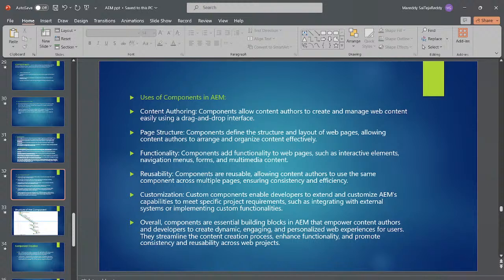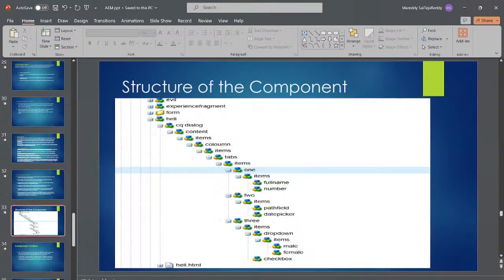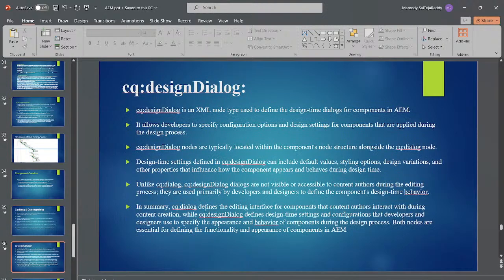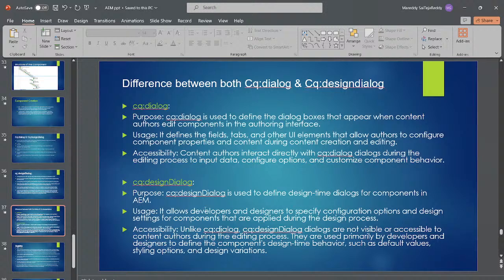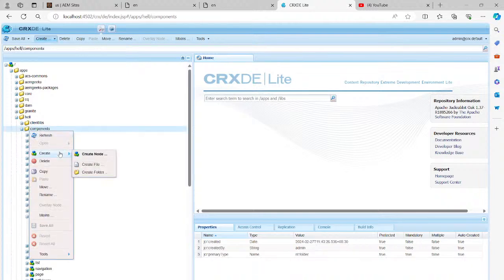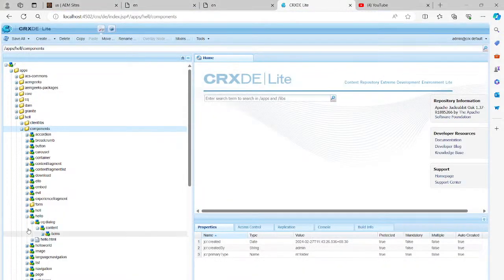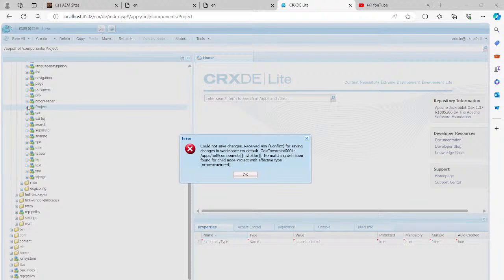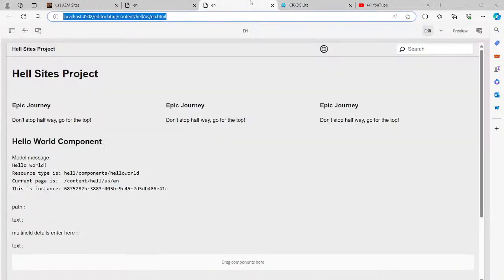AEM Batch(29-04-24)Tutorial 6 Component Creation by using crx & content.xml file.